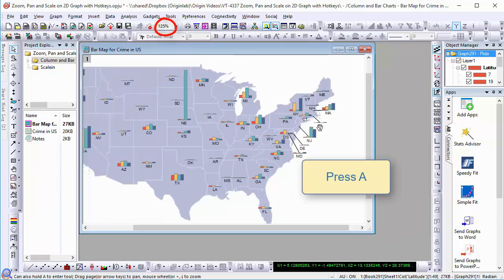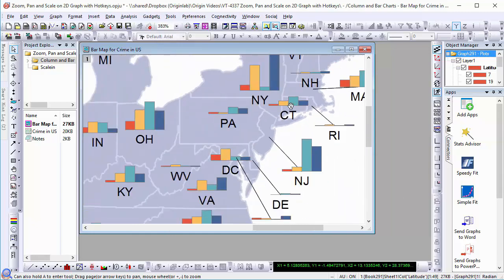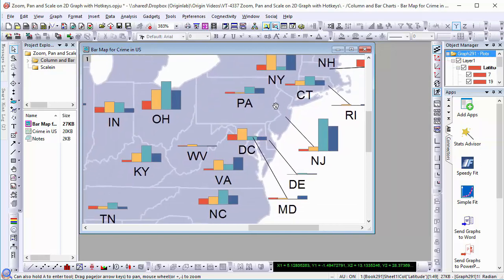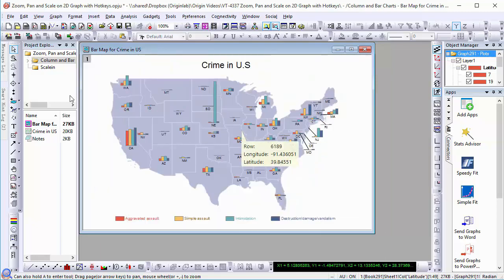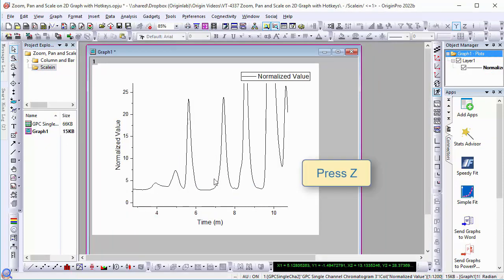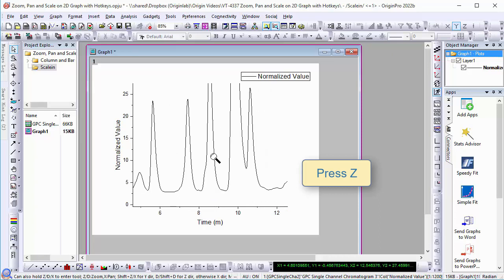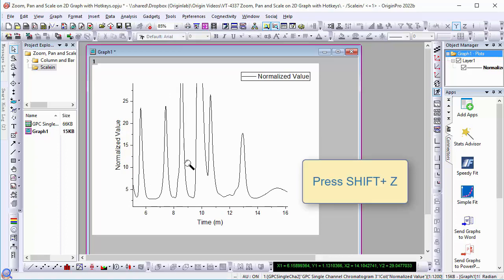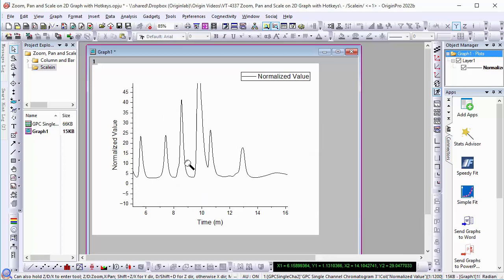Zoom and Pan Graph with hotkeys to examine details in data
This video shows how to use hotkeys to zoom and pan graph to examine details in data in Origin.